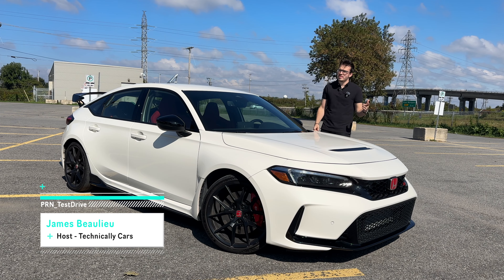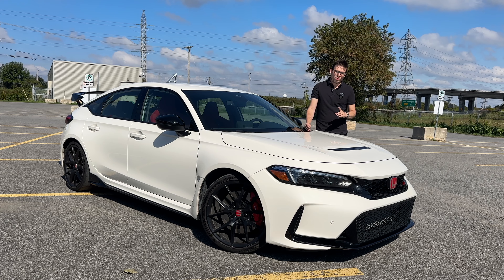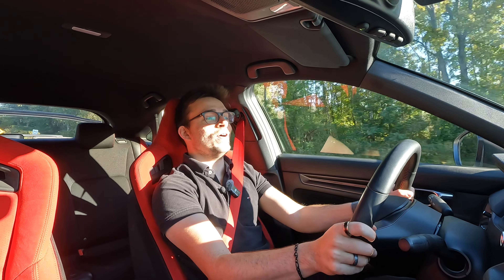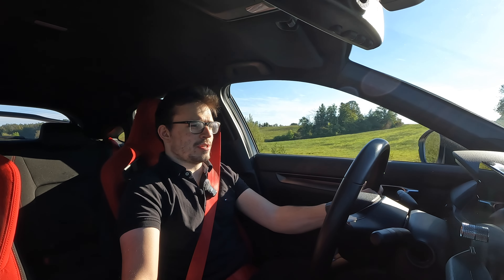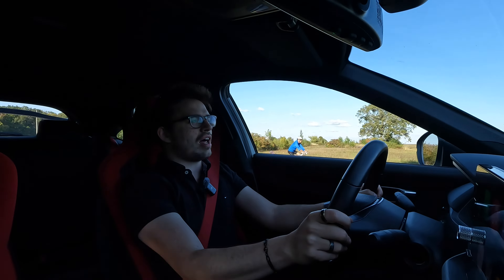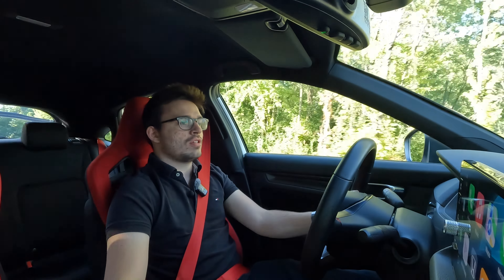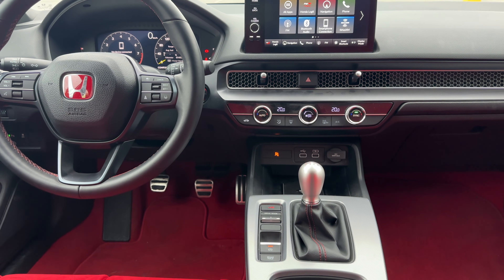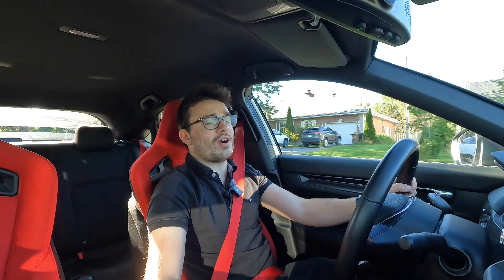The Ultimate Civic Ever Made | 2024 Honda Civic Type R Review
The Civic Type R is the go-to enthusiast sports car, but after spending time with the Hyundai Elantra N James wants to know which one you'd buy if they were both the same price.

Unique videos of all the cars he features here on TestDrive can be found over on Technically Cars.

This week on TestDrive James hits the road in the 2024 Honda Civic Type R to see what all the hype is about. He recently drove the 2024 Hyundai Elantra N and loved it, but the Type R is about twice the price here in Canada. Is it worth double the MSRP? James looks to answer this question by spending a week with the Civic to see if it's all that it's cracked up to be, and whether or not he'd buy it over the Elantra N.